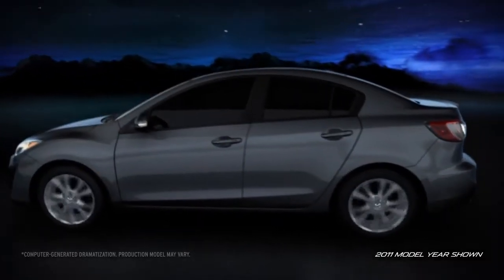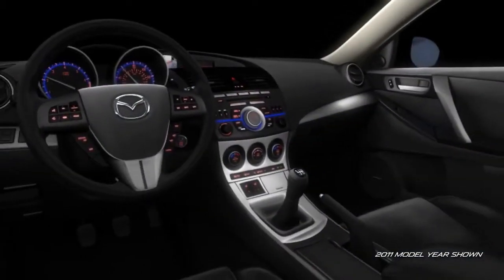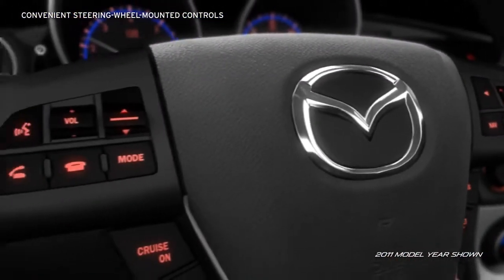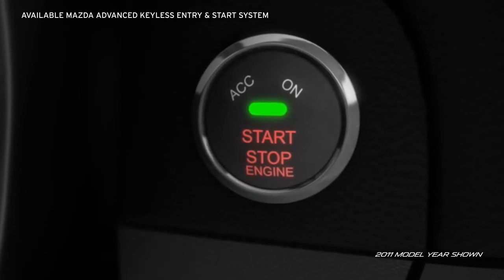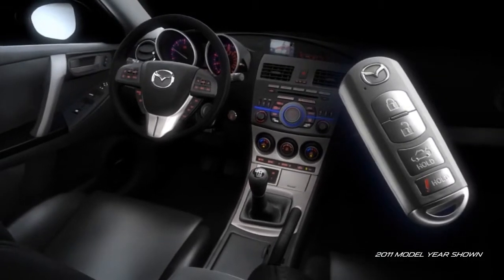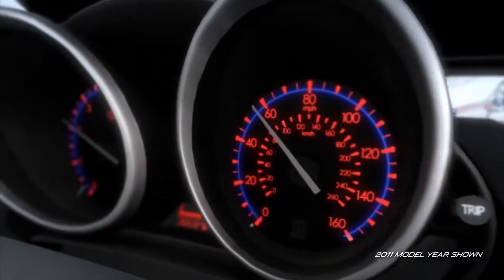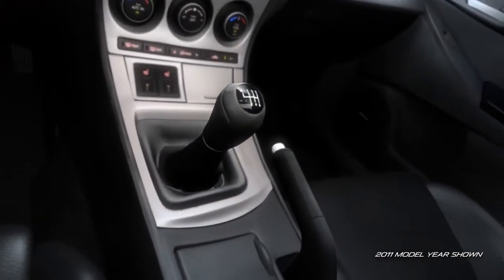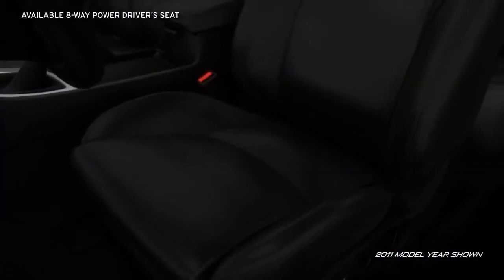2012 Mazda3 4 Door Sedan — Cockpit Mazda USA